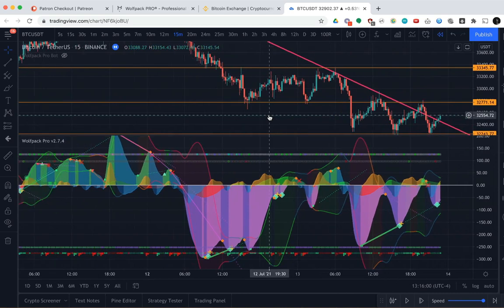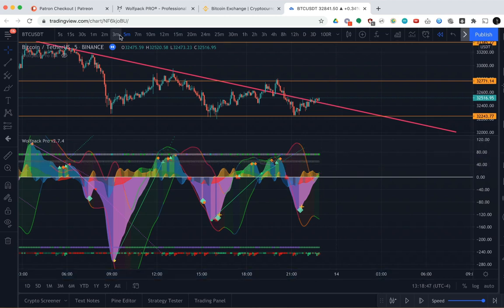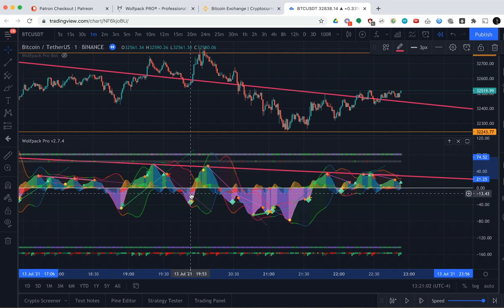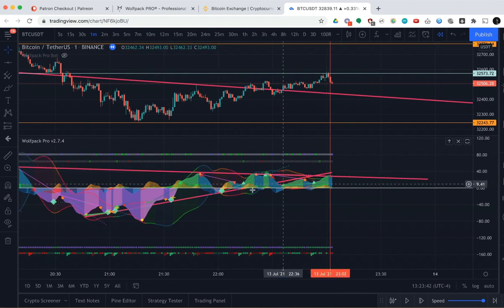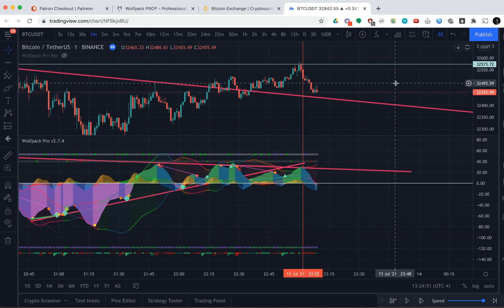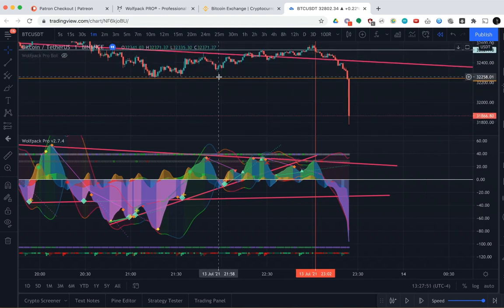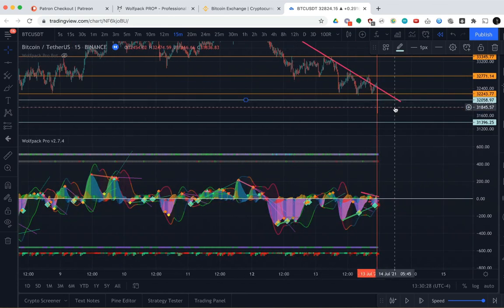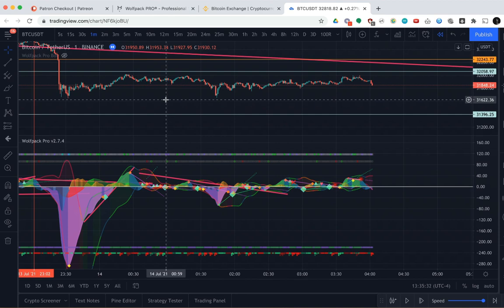EASIEST 1-min Scalping Strategy for Trading (highest success rate!)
The easiest 1-min scalping strategy, works with crypto, forex and all other equities. The top traders use confirmation strategies like this one for catching breakouts.